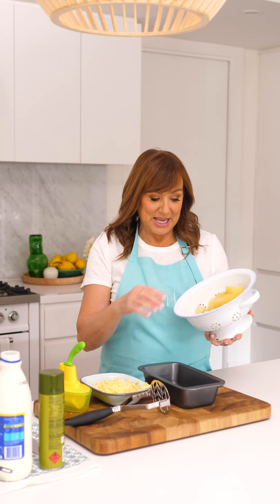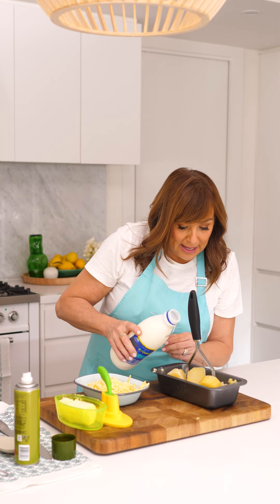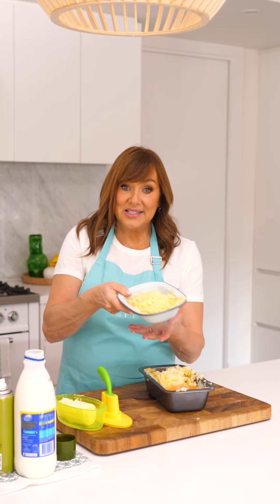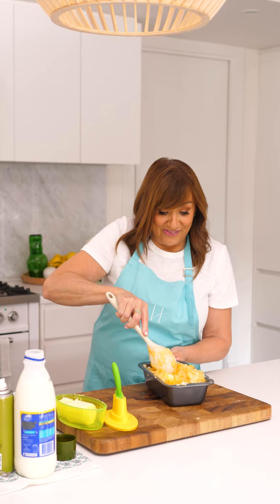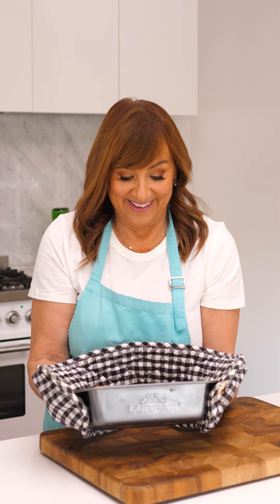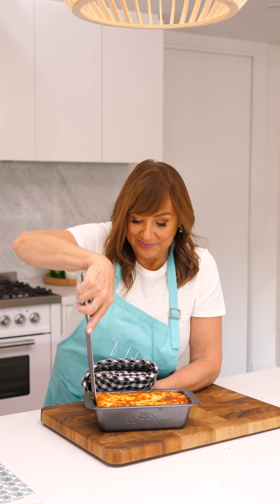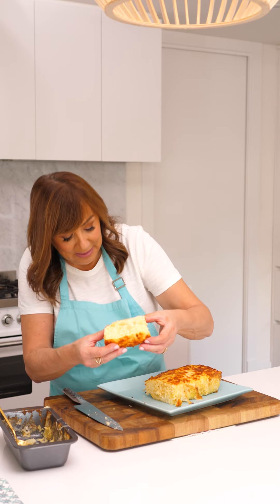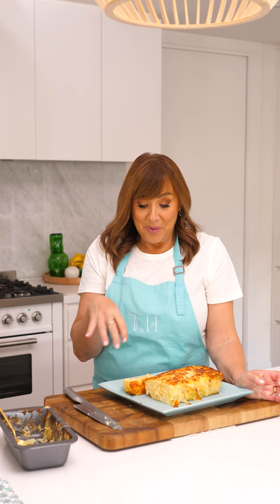Testing a Viral TikTok Recipe - Potato Bread??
T.House has got all kinds of cooking, cleaning and styling tips and tricks, check out our YouTube channel for more!

100% of T.House profits go straight towards charity, shop gifts that give back